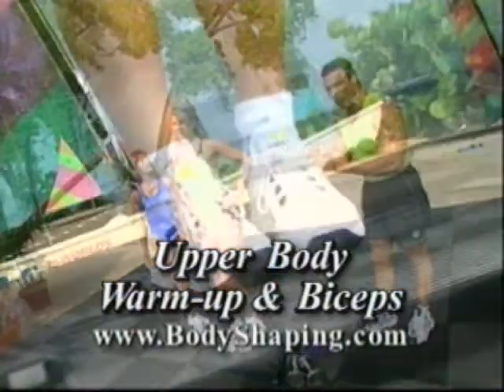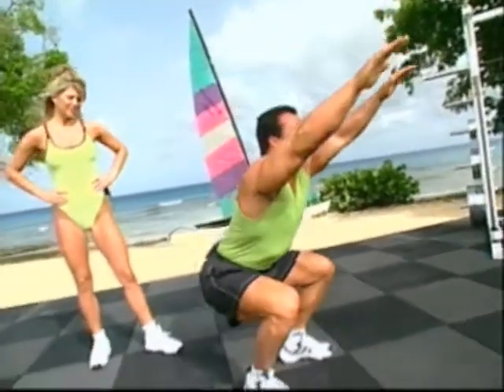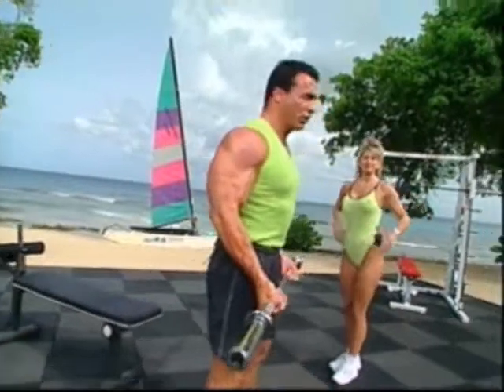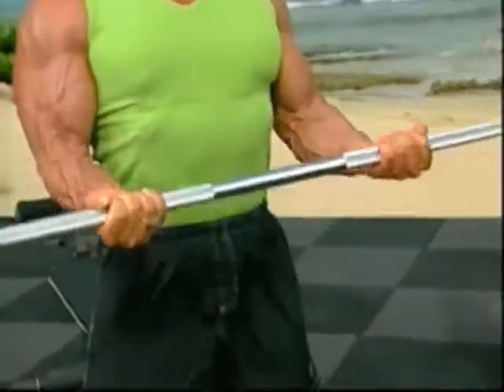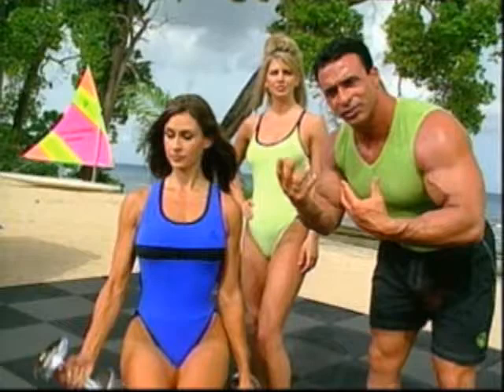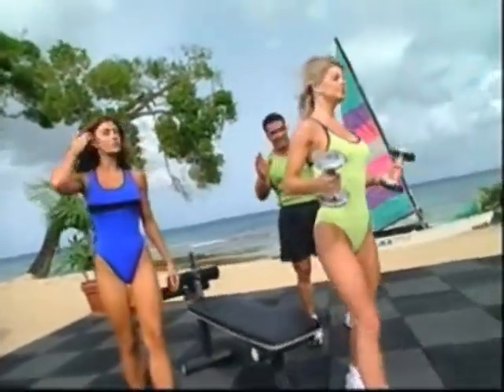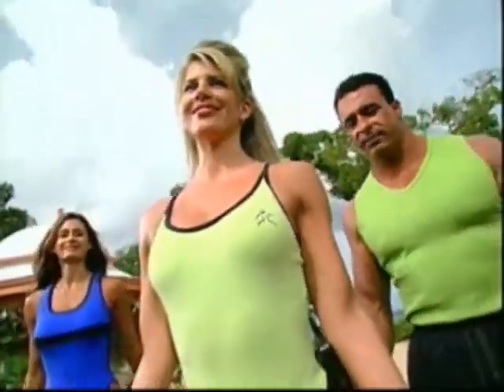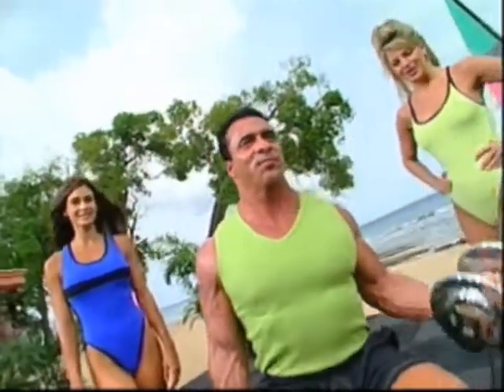Jennifer dempster & rick valente & page langton